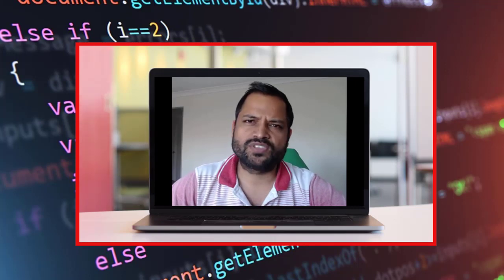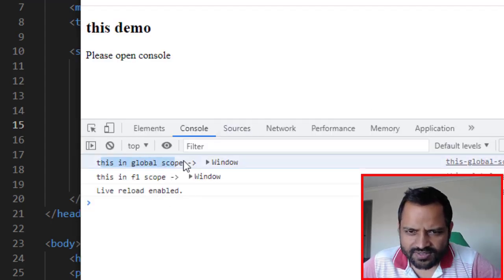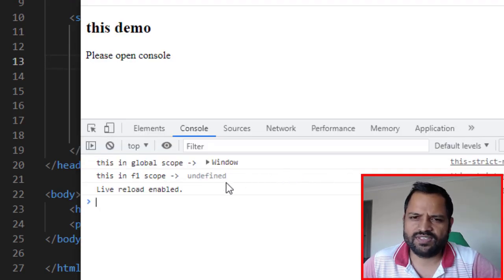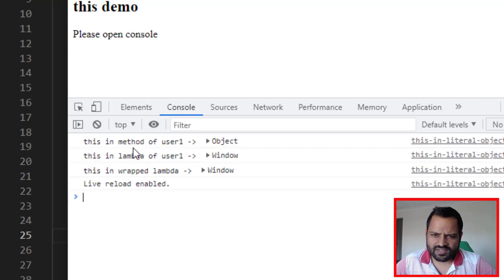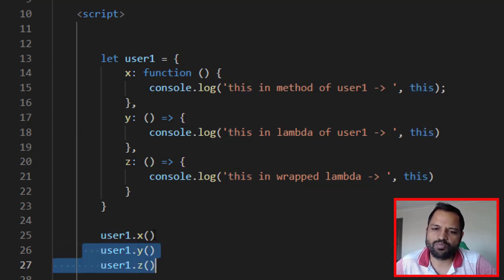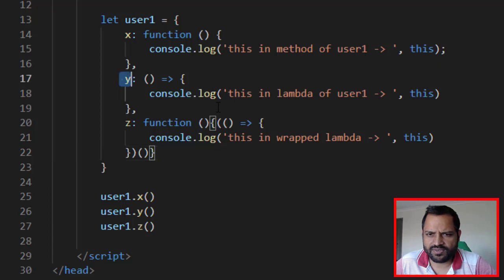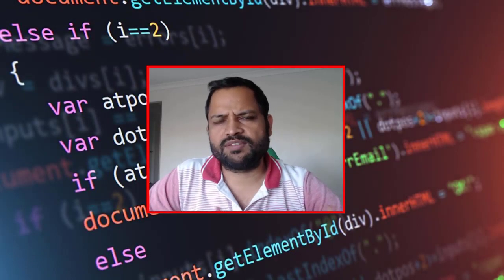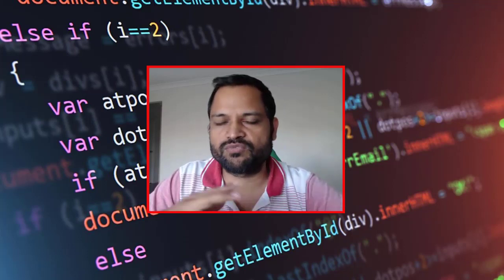this in javascript | this in browser